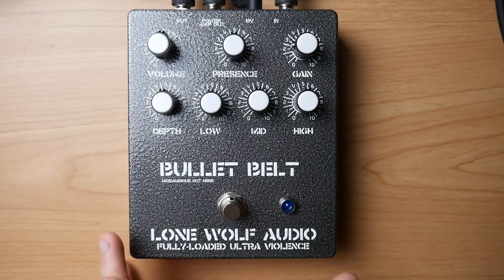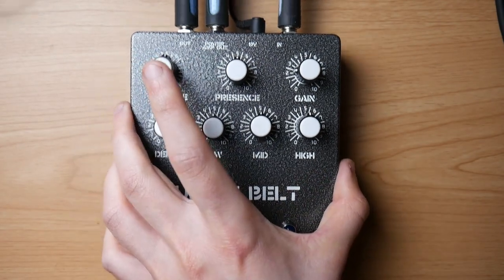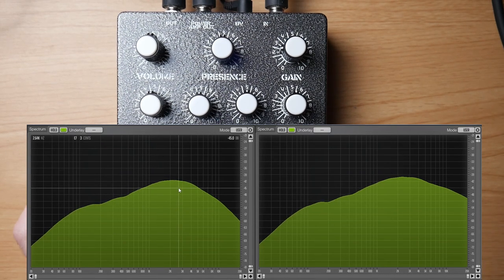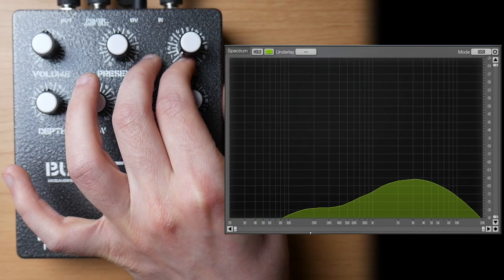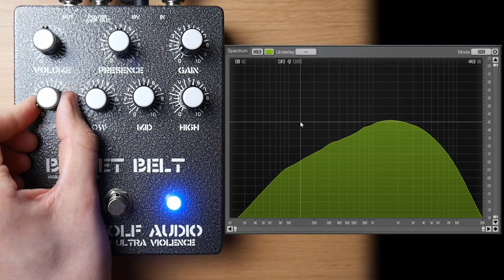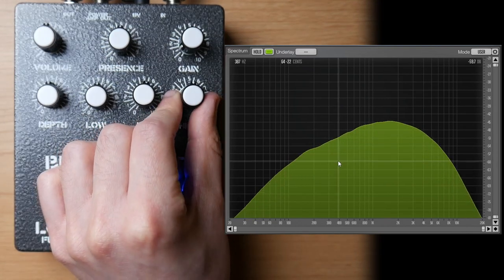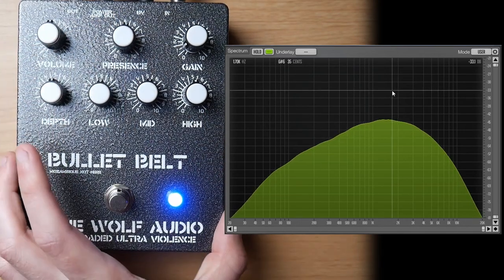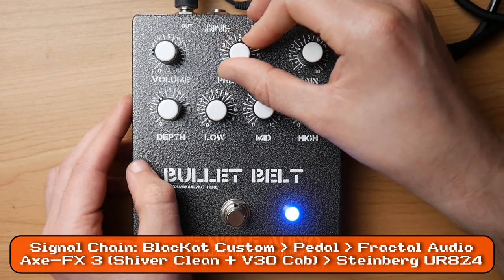Death Metal Amp in a Box! Lone Wolf Audio Bullet Belt (Pedal Vault)